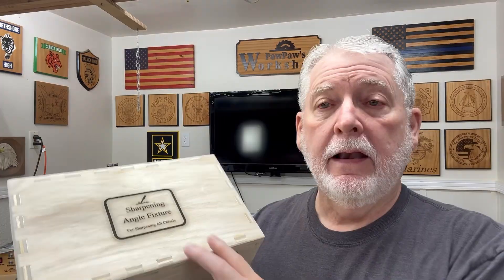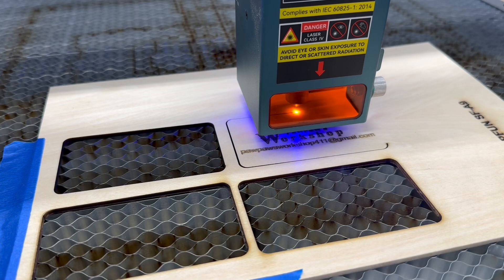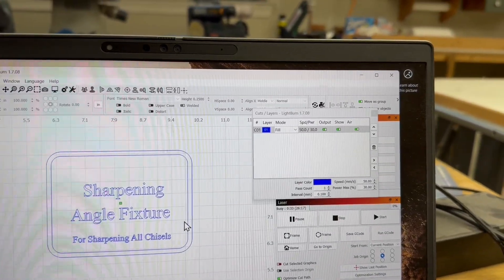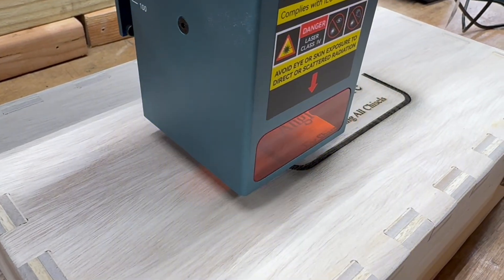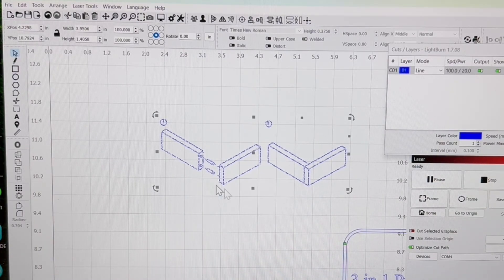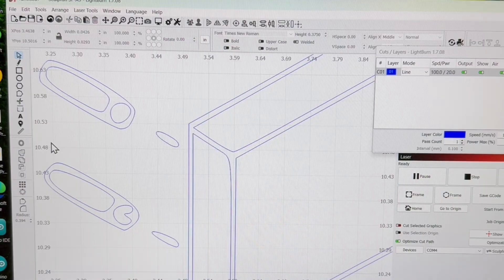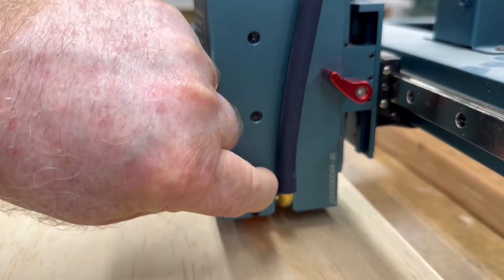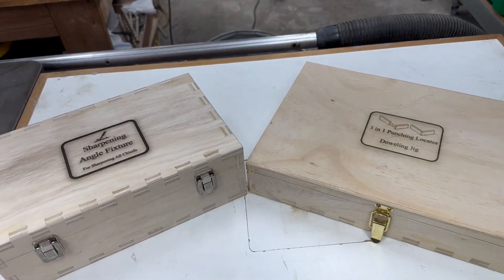Just for Beginners by Doing Three Easy Laser Projects, Adding Graphics, Alignment and So Much More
Forgot to add the graphics? Or, just decided to add after you engraved...NO PROBLEM, learn how to add graphics from Google images, use node editing, using an alternative art library on thumbdrive.

90 degree v-bit
60 degree v-bit